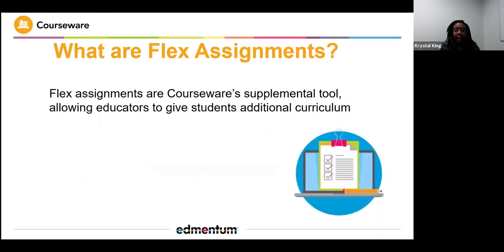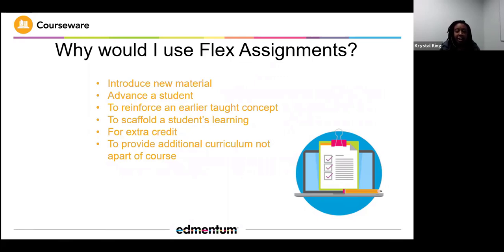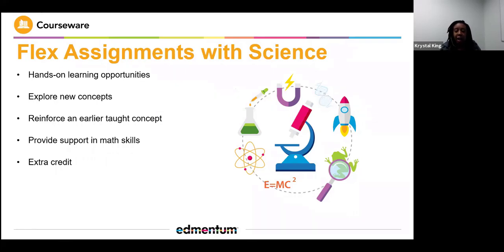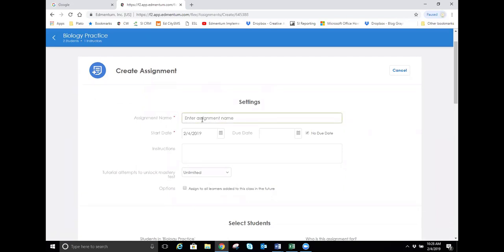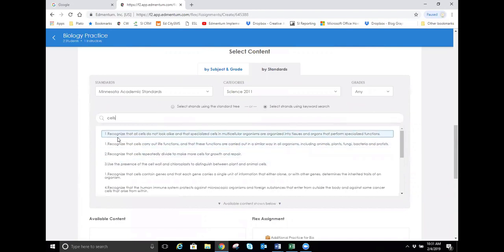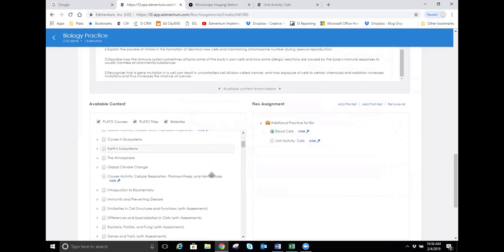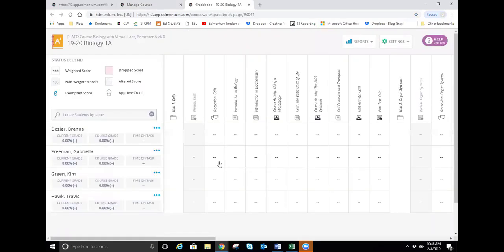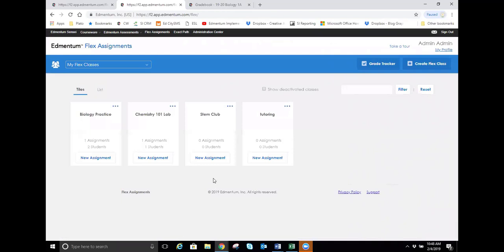Flex Assignments for Science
Learn how you can implement flex assignments in science courses